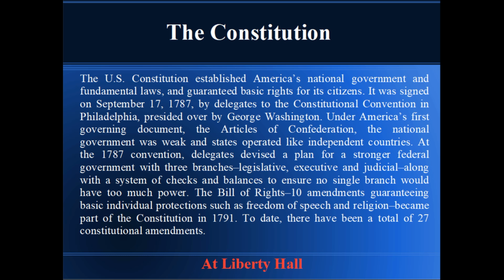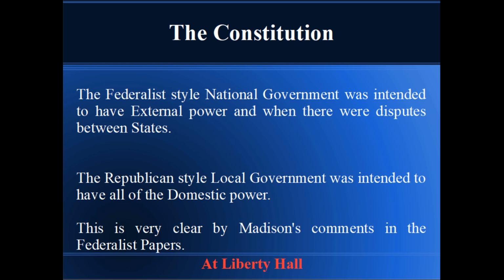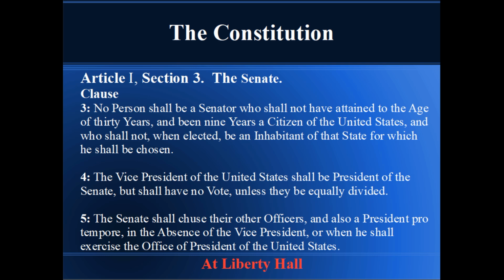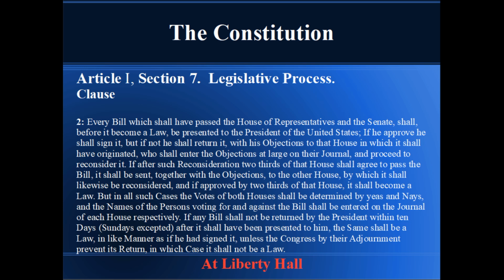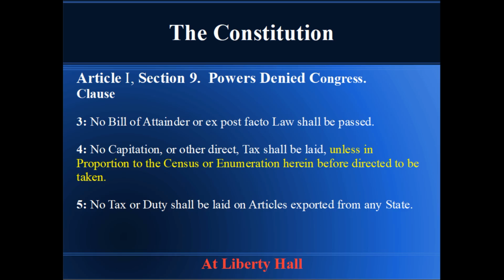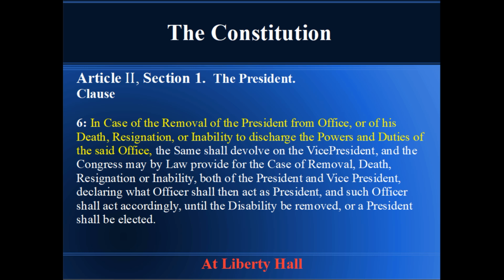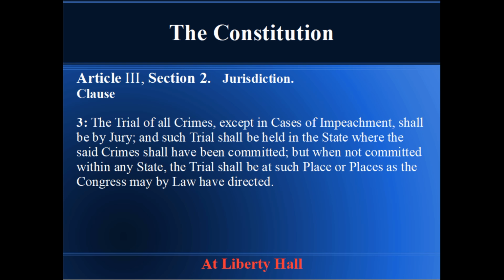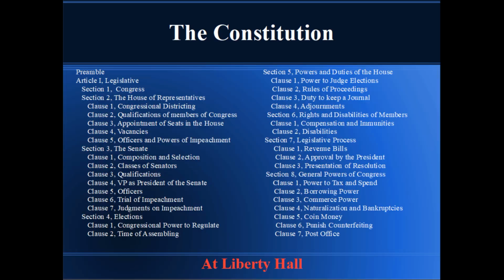Introduction to the Constitution, 21 The Constitution, by the Grumpy Old Vet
This is a 28-week class that is taught every Tuesday Night at 75 N. Broad Street, Hillsdale, MI 49242.  Doors open at 18:30 (6:30 PM) and class starts at 19:00 (7:00 PM).  Class is free and open to the public.  This twenty-first class will cover the Constitution.